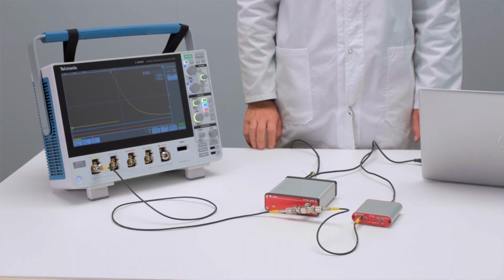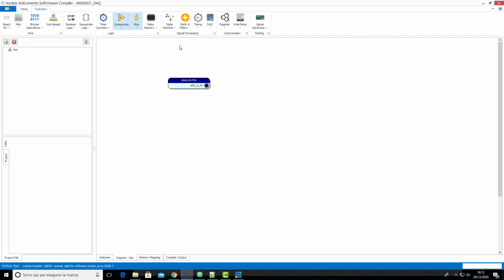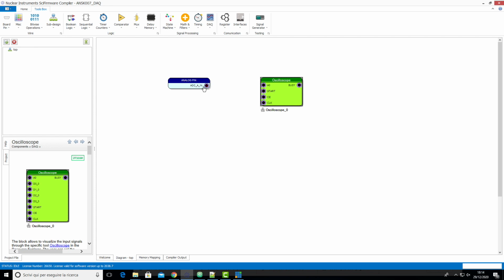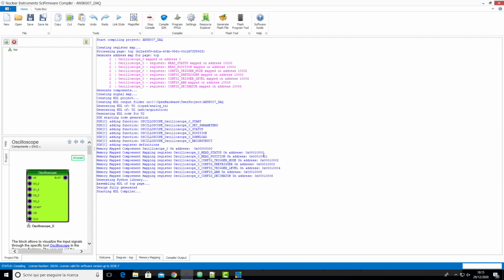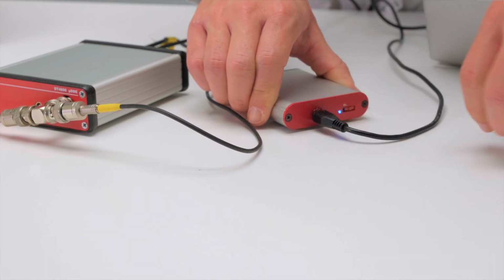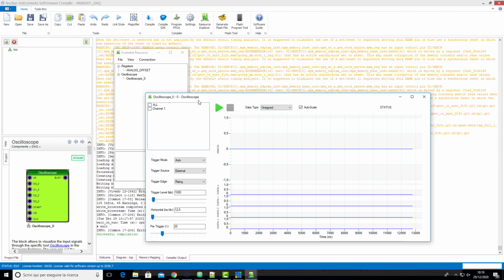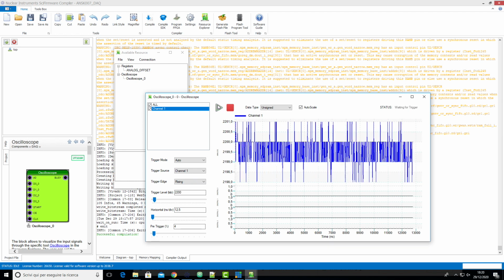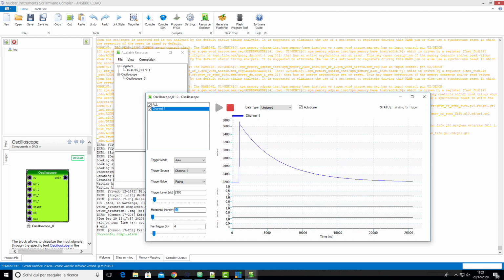SCI-Compiler - How to build an analog waveform recorder